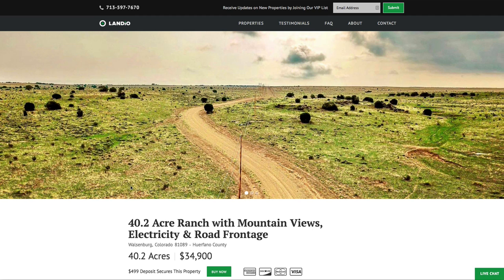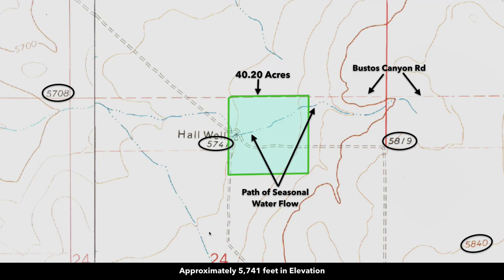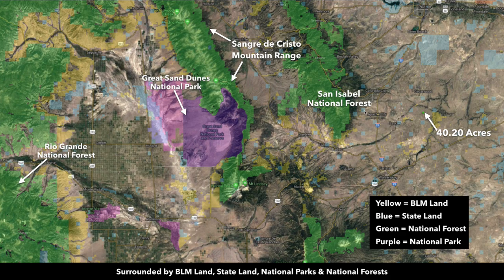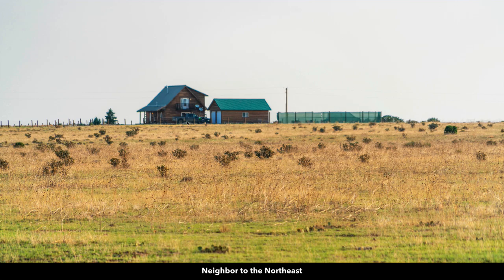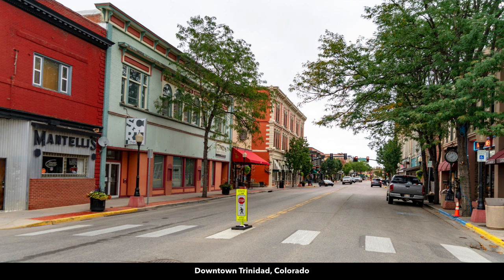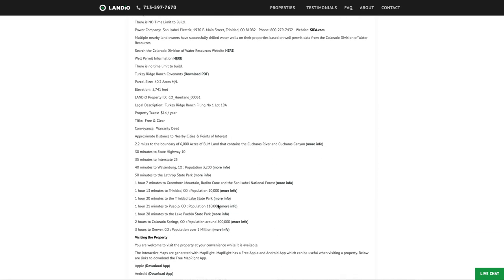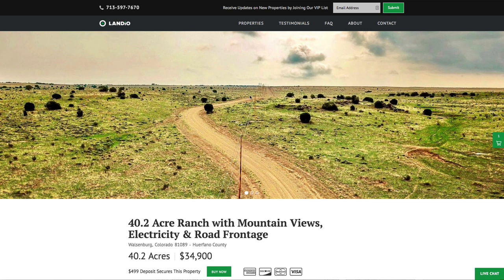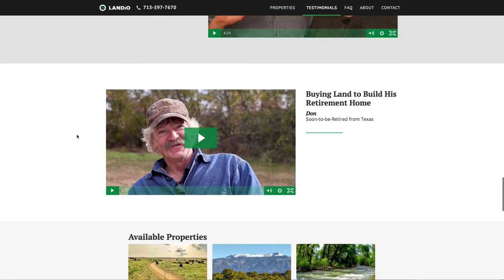SOLD by LANDiO : Land for Sale in Colorado : 40.2 Acres with Mountain Views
40.2 Acre Ranch at the end of a private cul-de-sac Mountain Views, Electricity, Telecom and County Road Frontage near Public Land containing the Cucharas River & Canyon.

Electricity Lines and Poles are already in place along the Northern boundary, along with underground Telephone & Internet lines.

The property has great access with a quarter mile of frontage on Bustos Canyon Rd, which runs along the entire Northern boundary.

Just 2.2 miles to the East you will find 6,000 Acres oJust 2.2 miles to the East you will find 6,000 Acres of BLM Land that contains the Cucharas River and Cucharas Canyon. Activities include Hunting, Backpacking, Hiking, Wildlife Viewing, Bird Watching, Photography & More.

This property is located in Game Management Unit 128. There were fresh wildlife tracks on the property. The area is rich in native wildlife including Bighorn Sheep, Black Bear, Elk, Mule Deer, White-Tailed Deer, Pronghorn & Mountain Lions.

Enjoy big skies and unobstructed views of the surrounding area and distant mountains.

The use of an RV, Motorhome, Camper, Pick-Up, Camp Trailer, Tent or other similar accommodation on the property is permitted for recreational purposes, just not for a permanent residence.

Permanent homes may be built along with accessory buildings.

Horses, Cattle, Exotics and other animals are permitted.

1,200 square feet minimum for site built homes.

1,000 square feet minimum for double-wide manufactured / mobile homes.

Electricity is provided by San Isabel Electric

CenturyLink provides telephone & DSL Internet service

High-Speed Internet is available through HughesNet

Cable is available through DirecTV

There are homes, accessory buildings and ranches on nearby parcels in Turkey Ridge Ranch (see photos).

This property is only 40 minutes from Walsenburg, Colorado via maintained County and State roads. In the town of Walsenburg you will find groceries, supplies, medical care, schools and professional services.

Lathrop State Park is just South of Walsenburg and a 48 minute drive from the property. Lathrop State Park is Colorado's first State Park and consists of 1,594 Acres. Nestled in the shadow of the Spanish Peaks, Lathrop State Park has two lakes; Martin Lake and Horseshoe Lake. Activities at Lathrop State Park include Boating, Swimming, Jet Skiing, Water Skiing, Camping, Fishing, Golfing, Archery, Hunting for Waterfowl and Small Game.

The San Isabel National Forest is only about an hour from the property. The area features native wildlife including elk, deer, antelope and wild turkeys. The forest covers an area with a total of three million acres.

Power Company:  San Isabel Electric

Multiple nearby land owners have successfully drilled water wells on their properties based on well permit data from the Colorado Division of Water Resources.

Elevation:  5,741 feet

LANDiO Property ID:  CO_Huerfano_00031

Legal Description:  Turkey Ridge Ranch Filing No 1 Lot 19A

2.2 miles to the boundary of 6,000 Acres of BLM Land that contains the Cucharas River and Cucharas Canyon (more info)

30 minutes to State Highway 10

35 minutes to Interstate 25

40 minutes to Walsenburg, CO : Population 3,200

50 minutes to the Lathrop State Park

1 hour 7 minutes to Greenhorn Mountain, Badito Cone and the San Isabel National Forest

1 hour 13 minutes to Trinidad, CO : Population 10,000

1 hour 20 minutes to the Trinidad Lake State Park

1 hour 21 minutes to Pueblo, CO : Population 110,000

1 hour 28 minutes to the Lake Pueblo State Park

2 hours to Colorado Springs, CO : Population around 500,000

3 hours to Denver, CO : Population over 1 Million

GPS Coordinates

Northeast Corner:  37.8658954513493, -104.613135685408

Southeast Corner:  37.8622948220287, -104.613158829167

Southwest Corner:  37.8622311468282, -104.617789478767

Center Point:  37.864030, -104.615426